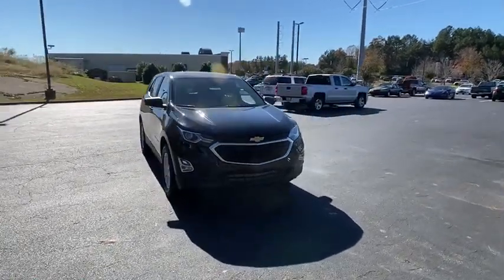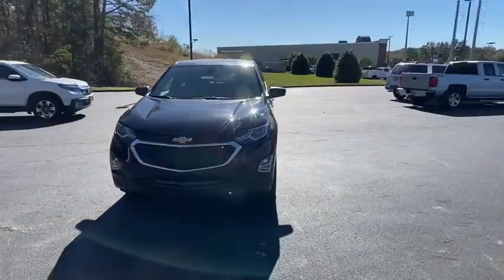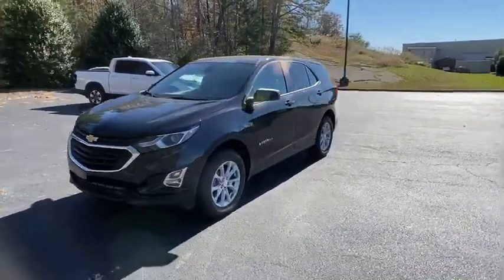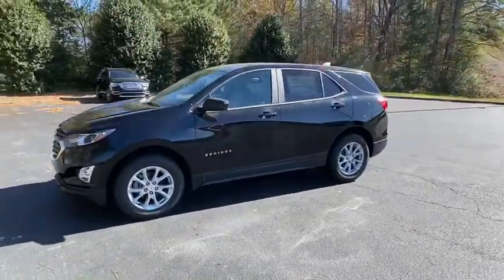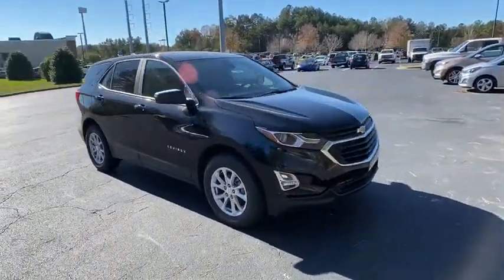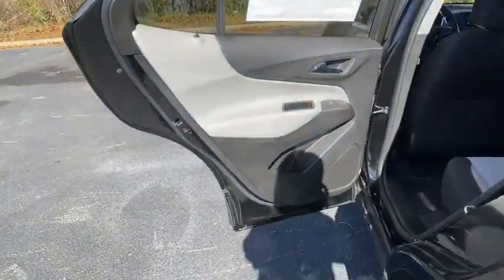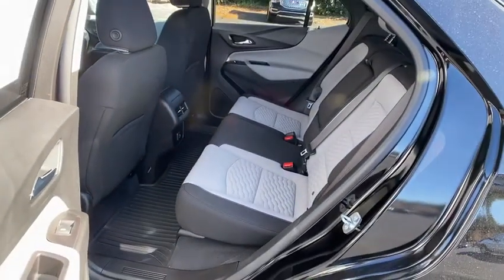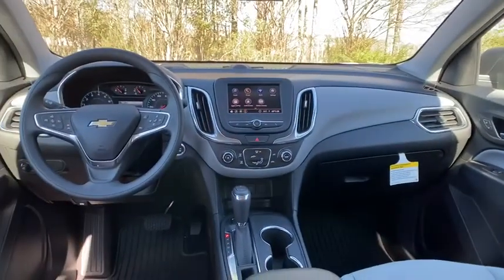2021 Chevrolet Equinox Jasper, Cartersville, Alpharetta, Dawsonville, Canton, North Georgia T41086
Mosaic Black Metallic New 2021 Chevrolet Equinox available in Canton, Georgia at CHevrolet of Canton. Servicing the Jasper, Cartersville, Alpharetta, Dawsonville, North Georgia area.

Delivers 30 Highway MPG and 25 City MPG! This Chevrolet Equinox boasts a Turbocharged Gas I4 1.5L/92 engine powering this Automatic transmission. WHEELS, 17 (43.2 CM) ALUMINUM (STD), TRANSMISSION, 6-SPEED AUTOMATIC, ELECTRONICALLY-CONTROLLED WITH OVERDRIVE includes Driver Shift Control (STD), TIRES, P225/65R17 ALL-SEASON BLACKWALL (STD).* This Chevrolet Equinox Features the Following Options *LS CONVENIENCE PACKAGE includes (AG1) 8-way power driver seat adjuster, (AL9) 2-way power driver lumbar control and (AKO) deep-tinted rear glass, LPO, INTERIOR PROTECTION PACKAGE includes (VAV) All-weather floor mats, LPO and (VLI) Cargo mat, LPO , SEATS, FRONT BUCKET (STD), SEAT ADJUSTER, DRIVER 8-WAY POWER WITH 2-WAY POWER LUMBAR, SEAT ADJUSTER, 2-WAY POWER DRIVER LUMBAR CONTROL, MOSAIC BLACK METALLIC, MEDIUM ASH GRAY, PREMIUM CLOTH SEAT TRIM, LS PREFERRED EQUIPMENT GROUP includes Standard Equipment, LPO, CARGO MAT, LPO, ALL-WEATHER FLOOR MATS.